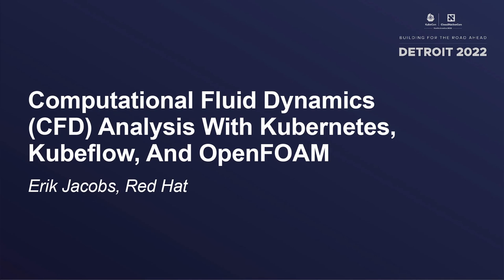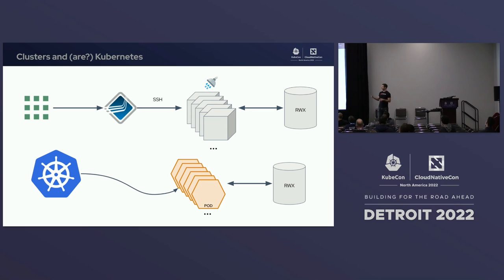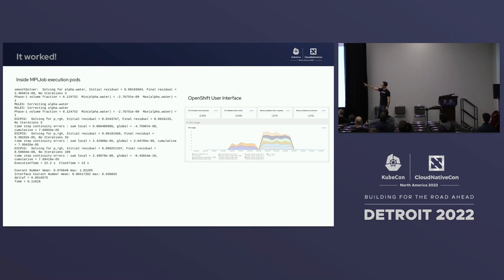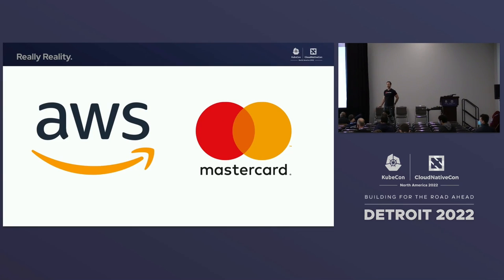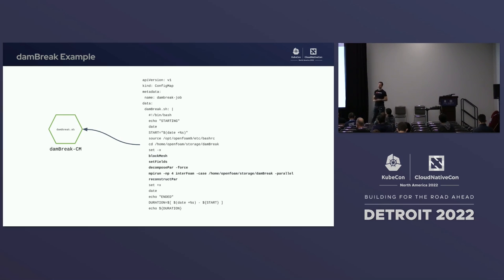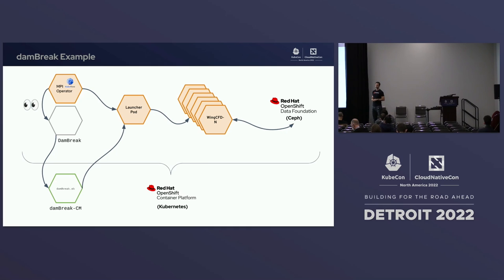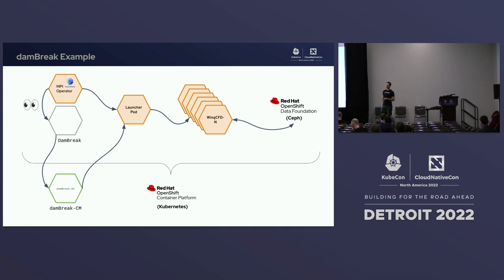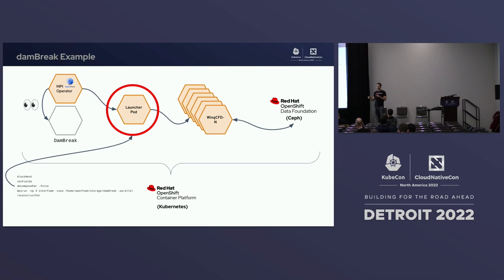Computational Fluid Dynamics (CFD) Analysis With Kubernetes, Kubeflow, And OpenFOAM - Erik Jacobs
Computational Fluid Dynamics (CFD) Analysis With Kubernetes, Kubeflow, And OpenFOAM - Erik Jacobs, Red Hat

Speakers: Erik Jacobs
Frequently, organizations build dedicated clusters for high-performance computing (HPC) workloads. These clusters may sit idle when there are no HPC jobs to run, which is a waste of expensive resources. Kubernetes clusters can run these workloads alongside all of the other applications typically deployed, which helps improve overall operations and drives higher utilization of resources. In this presentation, you will learn how the Kubeflow project and its MPI operator can be used to run computational fluid dynamics (CFD) jobs with OpenFOAM on top of a Kubernetes cluster.